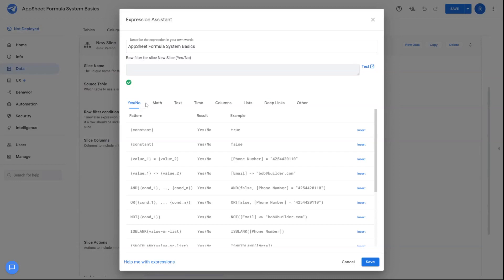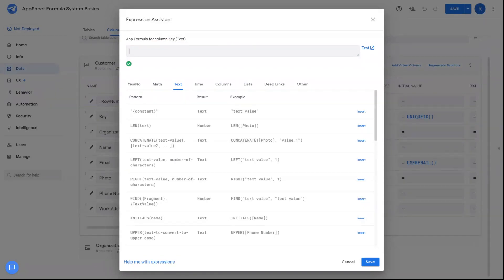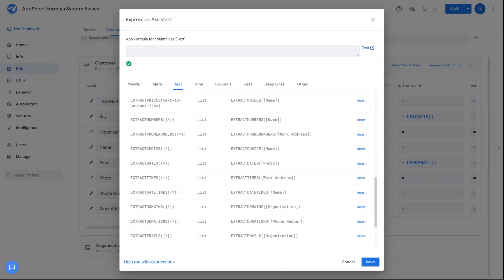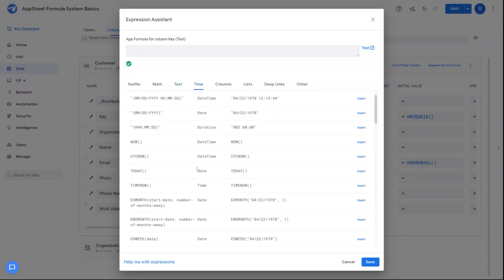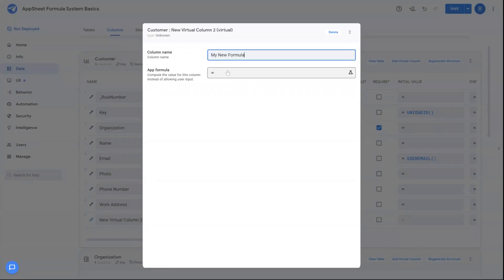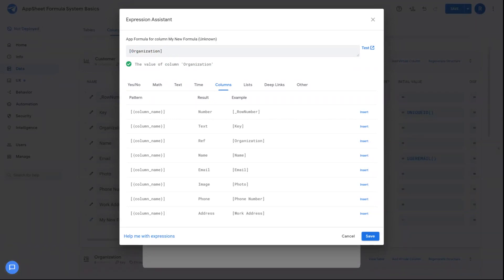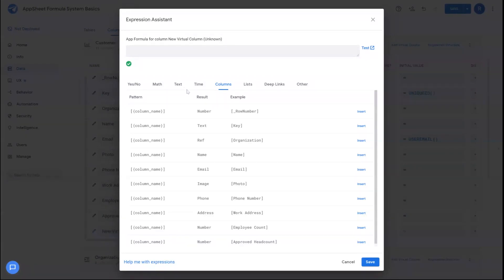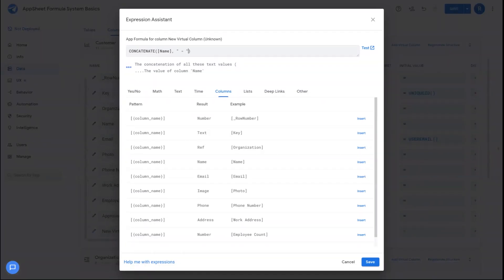Getting Started with AppSheet Formulas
What are AppSheet formulas and how to use them.

Appify Your Business
appify.business